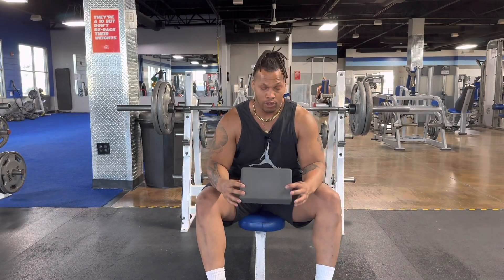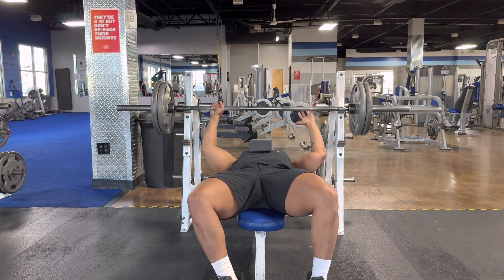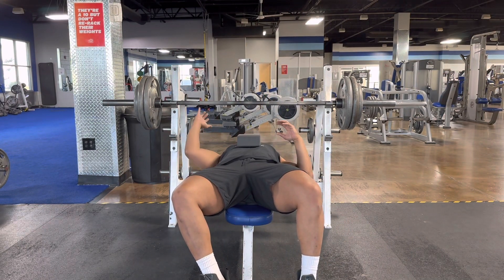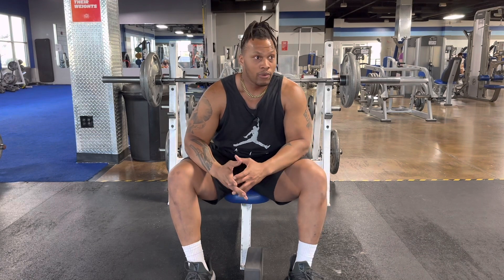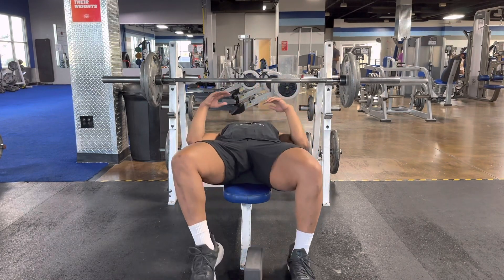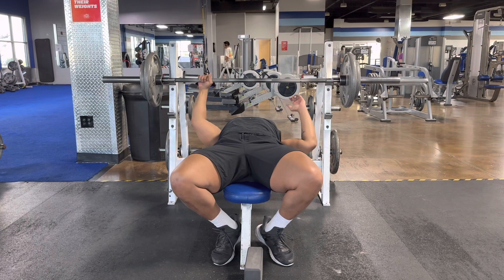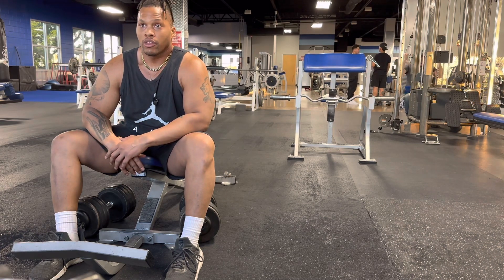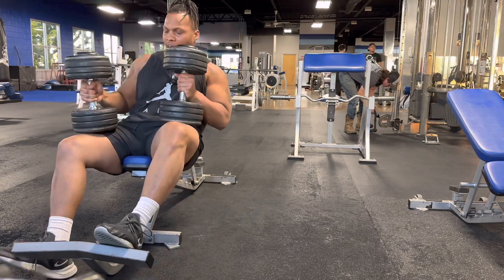Beef Up Your Bench Press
Talking you through barbell bench press, how I improved mine as well as movements to help increase your overall performance when it comes to the barbell bench press.

LIFT///

🔴Bench Press 1x5 275, 1x6 245, 1x8 225, 4x5 225
⚫️Dumbbell Incline Press 4x8 85

SOCIALS///